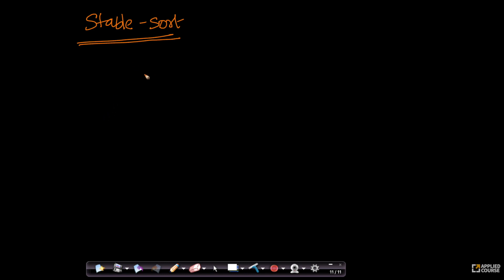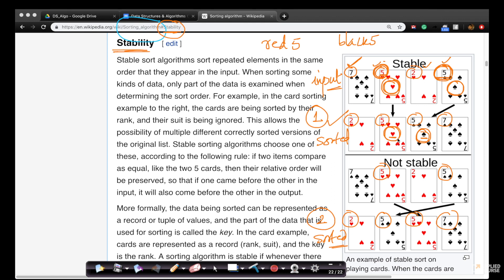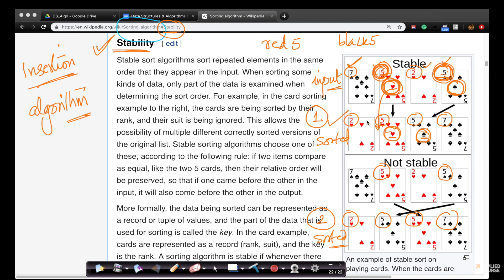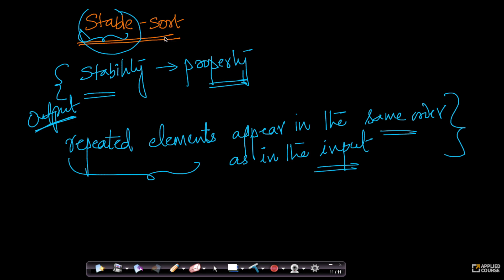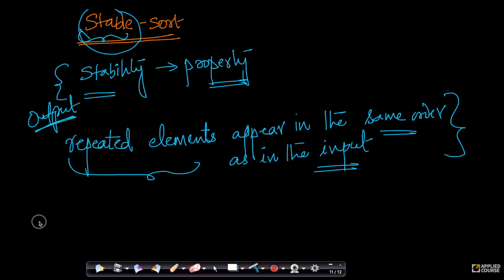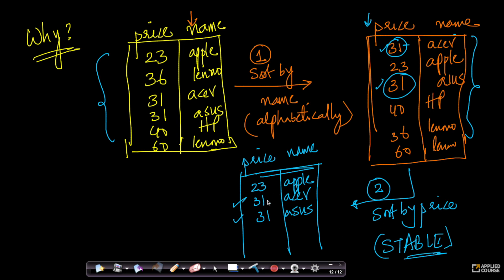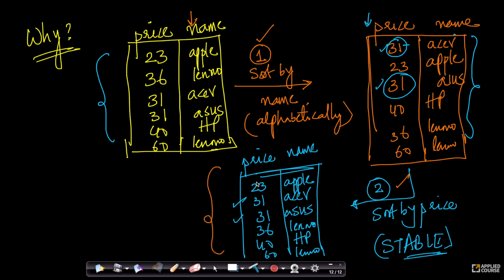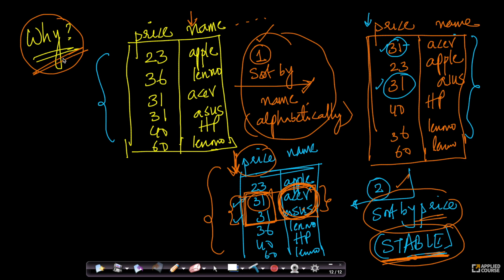Stable sort | Insertion sort | Data Structure & Algorithms | Appliedcourse